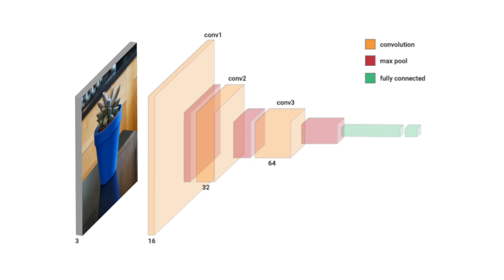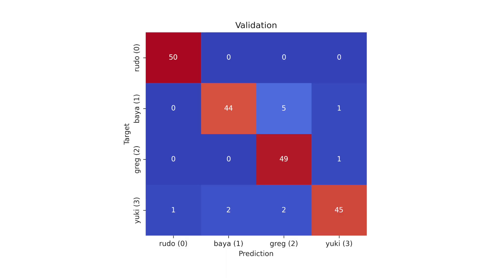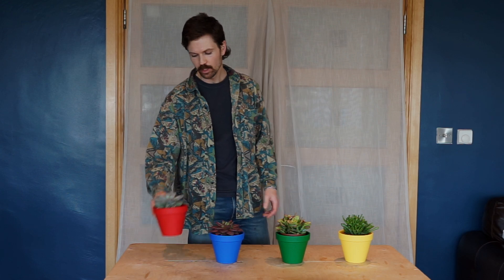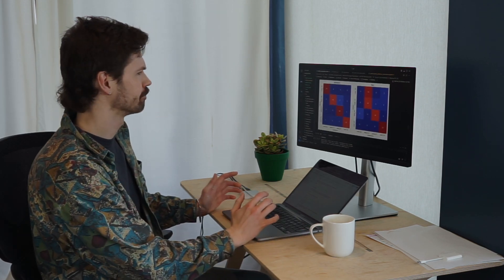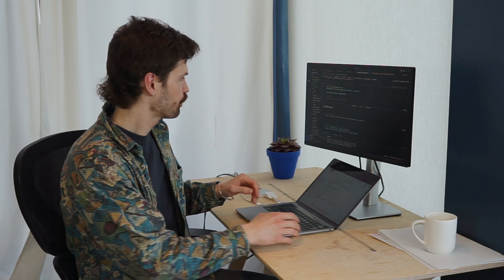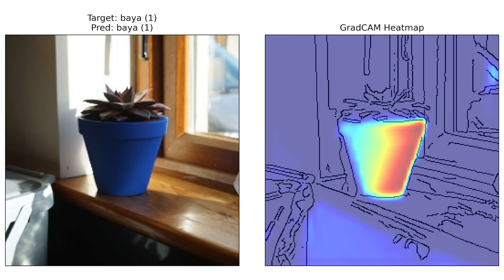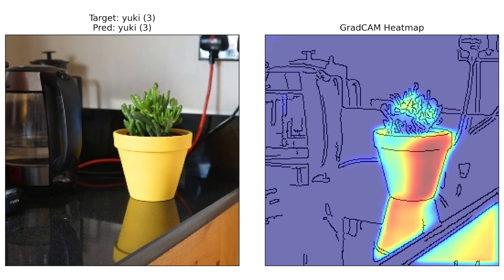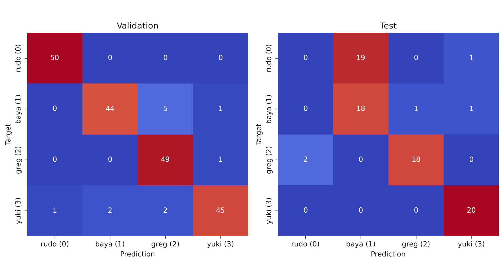Debugging a Pot Plant Detector | FREE Python Course | L1 - The Importance of XAI in Computer Vision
I have too many houseplants—and what better way to manage them than by building a machine learning model? But what if the model ends up being right for the wrong reasons?

In this video, we:
🌱 Build a dataset of my four plants: Rudo, Baya, Greg, and Yuki.
📸 Train a convolutional neural network (CNN) to classify plant images.
🤔 Use Explainable AI (XAI) methods to uncover a critical flaw in the model.

When evaluating the model on new data, I discovered it was using pot colors—not plants—to make predictions. This bias revealed how easily machine learning models can fail if datasets aren't diverse enough.

This video is an introduction to my free Explainable AI for Computer Vision course, where you'll learn how XAI methods like Grad-CAM, SHAP, and occlusion mapping can uncover hidden biases, improve fairness, and build trust in your models.

Learn why XAI is essential for developing better, more transparent machine learning models. 🌟

🚀 Chapters 🚀
00:00 Introduction
0:33 Creating the Pot Plant Dataset
00:59 Model Training
02:49 Debugging the model with Grad-CAM